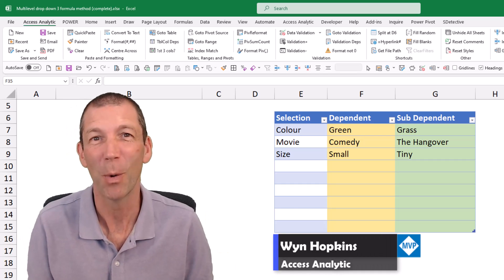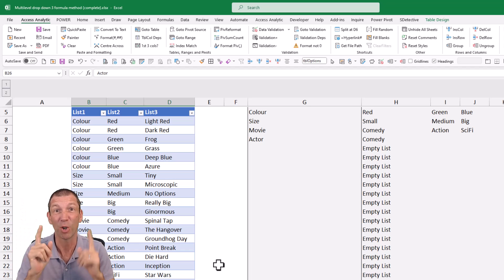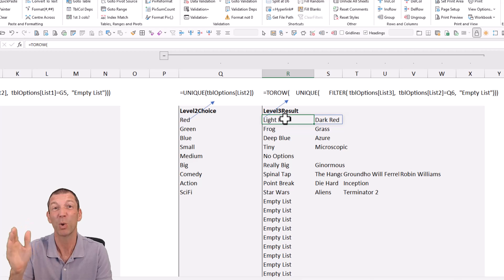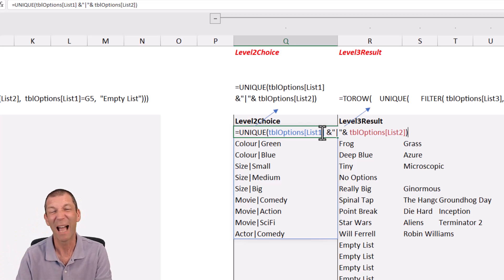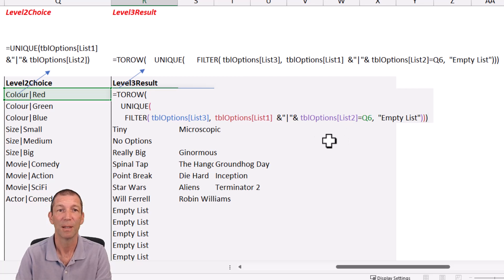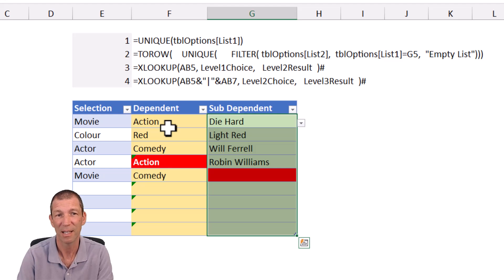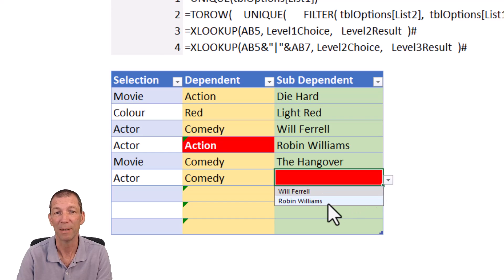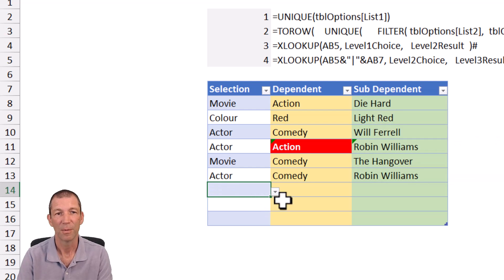Updated 2nd Easiest Multi Level Excel Drop Down List (now more robust)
ℹ️Note: if you have a version of Excel 365 updated after July 2024 then heres an even easier approach

This is an update to an earlier video on this multi level data validation drop down list in Excel, now it’s a more robust to limit the data entry options in sub levels.

The team and I at Access Analytic develop amazing Power BI and Excel solutions for clients in Australia and deliver training around the World.